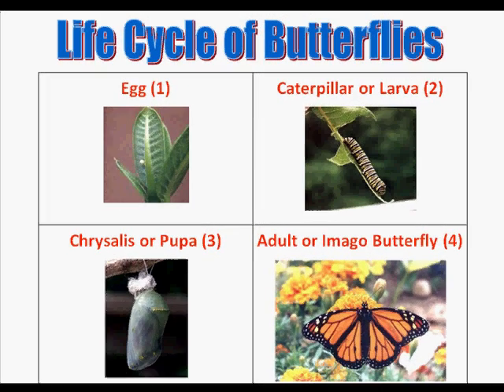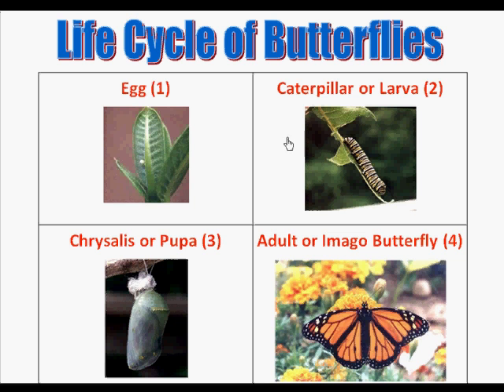Kids Life Cycle of Butterflies/Kids Science/Kids STEM